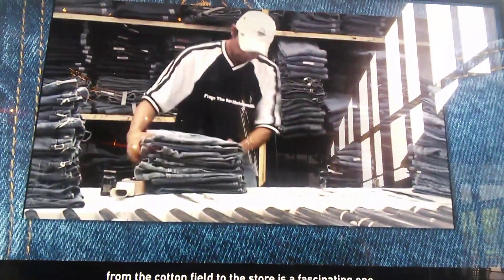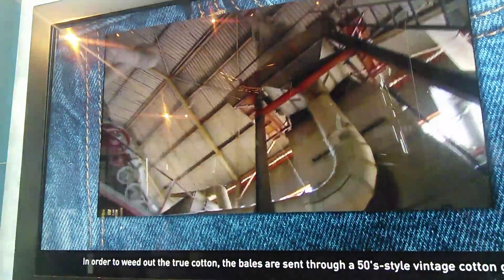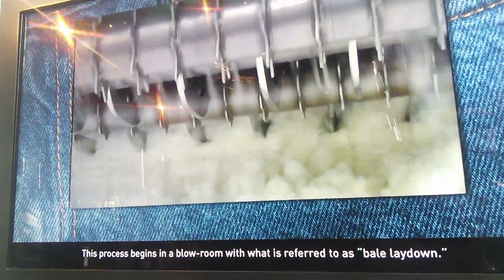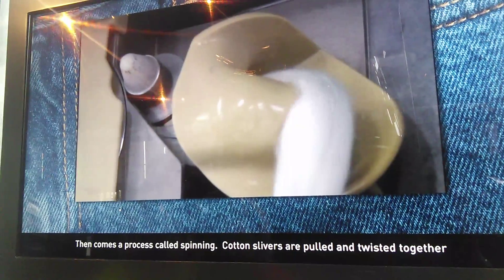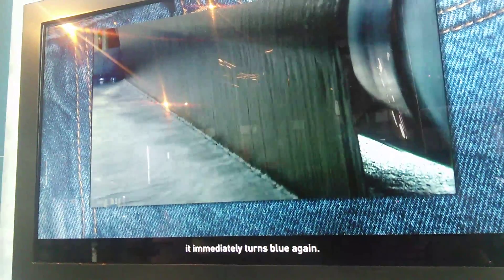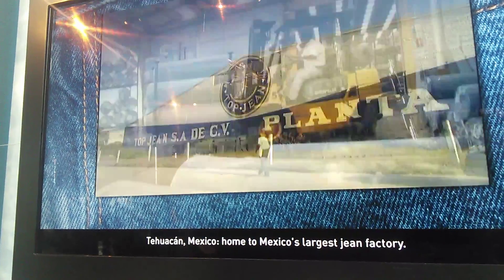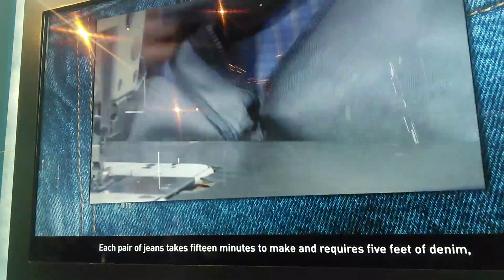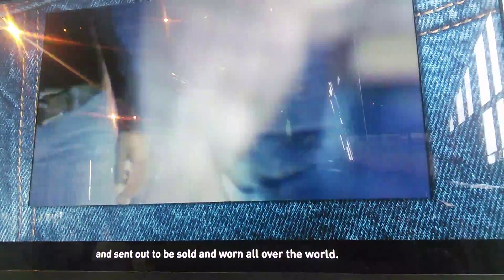How Jeans are Made from Cotton Denim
Discover how denim jeans are made from cotton fibers.  John Deere tractors plow fields. Moline Illinois.